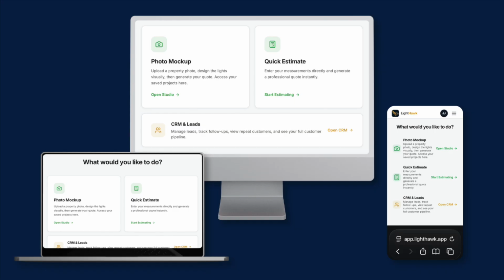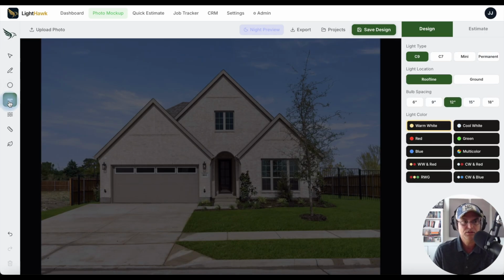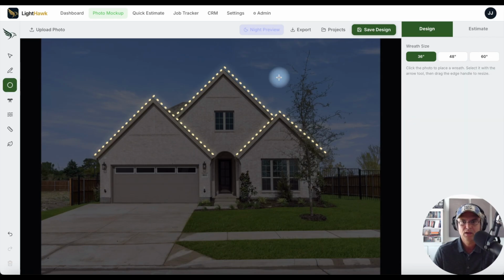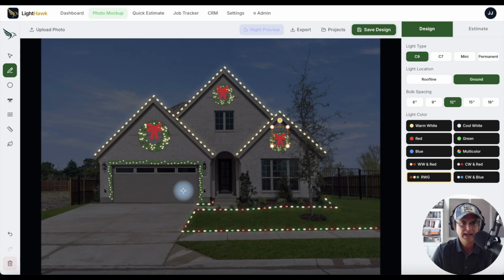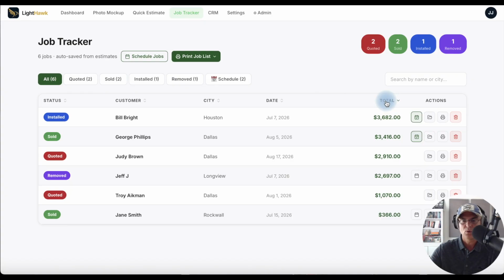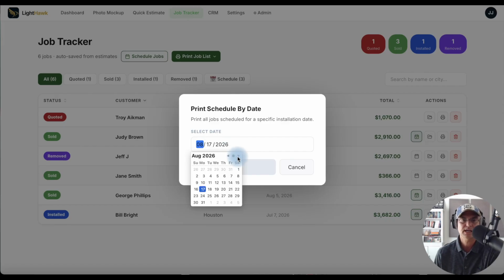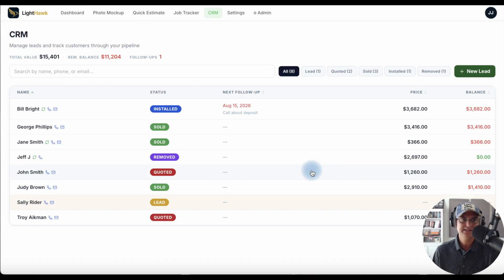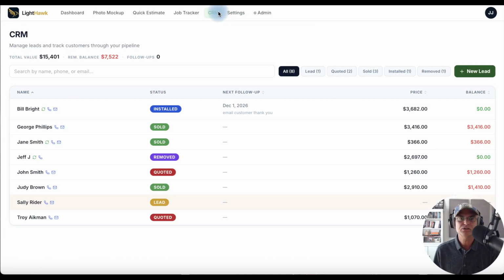LightHawk Demo: Christmas Light Design, Estimating & CRM Software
LightHawk is the all-in-one Christmas light design, estimating, and job tracking software built for holiday lighting contractors. In this demo, you'll see exactly how LightHawk helps you design a full Christmas lights job layout on a real property photo, generate a professional estimate in under 2 minutes, track every Christmas light job, permanent lighting job, or landscape lighting job from quote to install to removal, and manage your leads and customers with a built-in CRM — all in one platform. Learn more and get started with LightHawk today

Whether you're running a Christmas lighting business, adding holiday lighting to your existing services, or managing permanent and landscape lighting installs, LightHawk is designed to save you hours every week and help you close more jobs with professional, photo-based proposals.

What's covered in this Christmas light design software demo:
0:00 Introduction
1:25 Christmas Lighting Design Software Main Dashboard
3:21 Christmas Light Design Software Photo Mockup Screen
7:42 How to Set the Scale for Your Holiday Ligthing Project
8:37 How to Design Christmas Light Display with Software
16:02 How to Add Mini Lights to Trees and Bushes
18:11 LightHawk Christmas Light Software creates the design with a photo and also auto calculates and estimates the job for you
20:34 Track all your Christmas light jobs, permanent lighting jobs, landscape lighting jobs, other home service jobs with the LightHawk Job Tracker
25:48 Print Your Outdoor Lighting Job List
26:20 How to Use Google Maps to Schedule Your Jobs
27:40 Quick Estimate tool - LightHawk helps you quickly create Christmas light estimates
28:55 Pricing Tiers - Create your own pricing tiers for labor and material
29:27 How to Calcuate the Number of Christmas light strands on a tree
30:53 CRM and Customer Leads - LightHawk easily tracks all your leads, as well as new and existing customers
32:43 Permanent Lighting jobs - store information for your permanent lighting projects
32:56 Landscape Lighting jobs - store information for your landscape lighting projects
33:14 Additional Home Service based jobs - store information for all your other projects
34:20 How to Choose between Residential and Commercial Christmas light jobs
34:20 How to Change the Job Status of each customer
35:44 LightHawk Christmas Light Design software feature summary
36:15 Thank you and How to Get Started with LightHawk

Why contractors use LightHawk:

✅ Photo-based holiday lighting design — show customers exactly what their property will look like before you install

✅ Instant, accurate estimating — price Christmas light jobs by the foot with built-in pricing tiers

✅ Built-in CRM — track every lead, follow-up, and repeat customer automatically

✅ Job tracking — manage every job from quoted to installed to removed

✅ Works for Christmas, permanent, and landscape lighting businesses

Want to learn how to price, sell, and install Christmas lights professionally?

Looking for wholesale Christmas light materials or have a Question, Call or text Jeff directly at or visit our wholesale Christmas lights